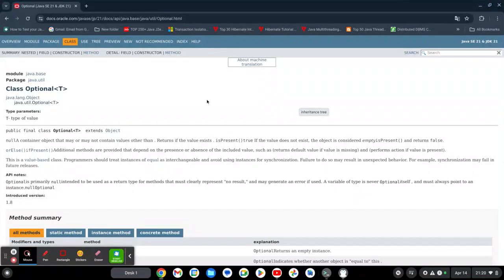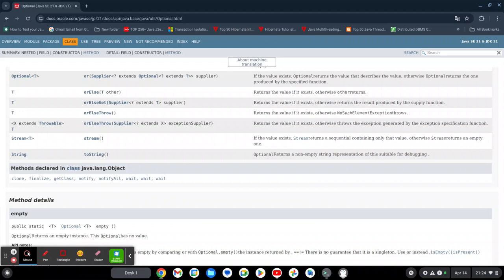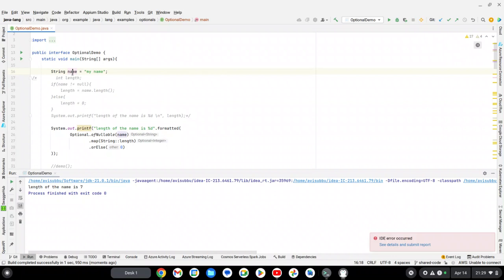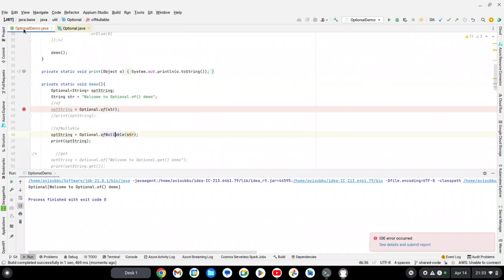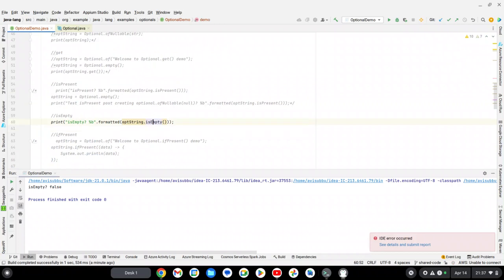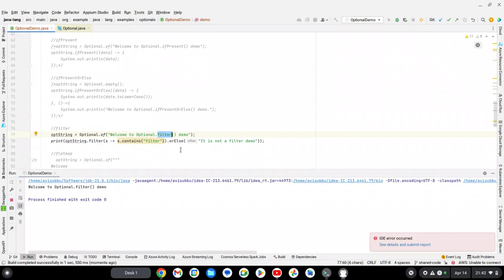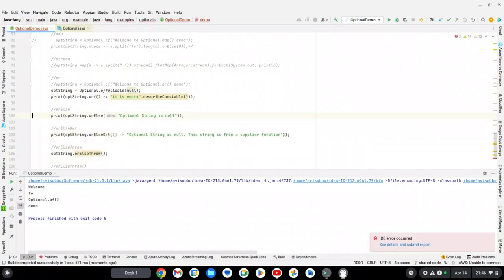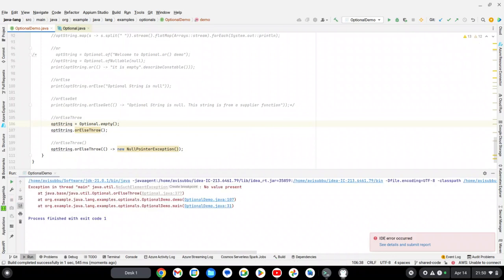Java - Optional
This video explains about Optional. What is the importance of optional in Java software development. Ways in which the methods in the optional could be used in improving the code quality and graceful handling of NullpointerExceptions & alternate mechanism to extract or generate data.